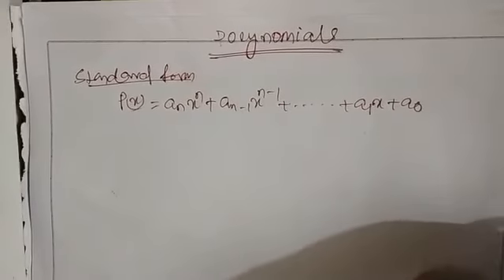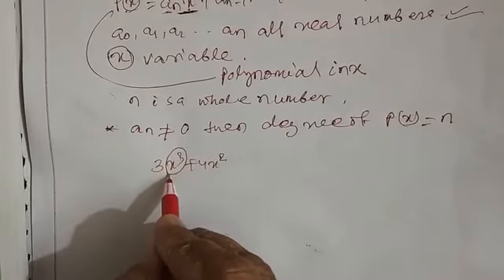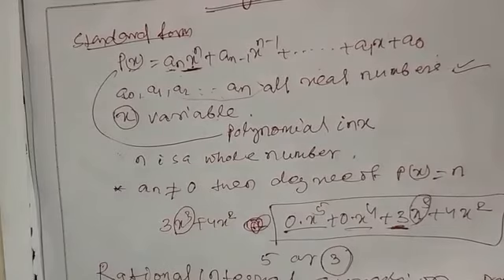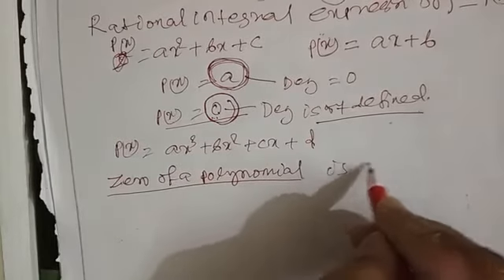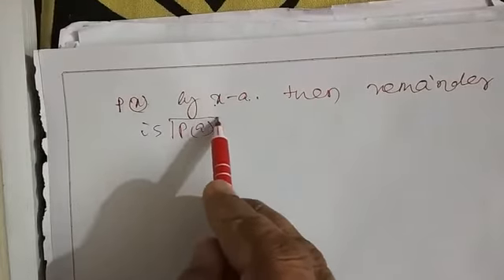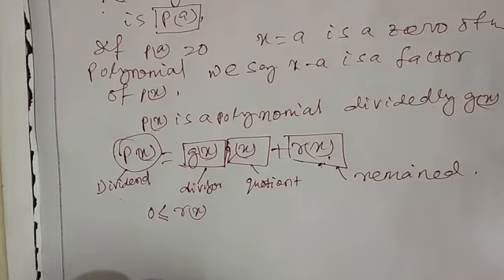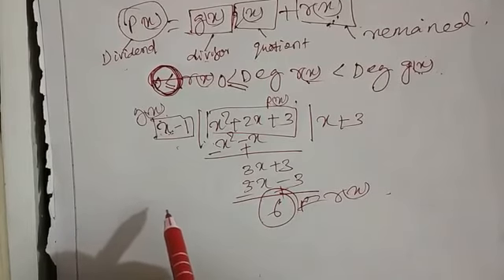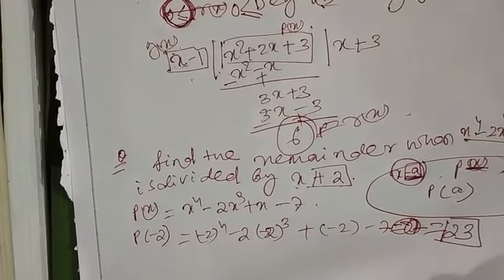Bridging the gap between secondary and Sr. Secondary Mathematics Video 10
Polynomials I